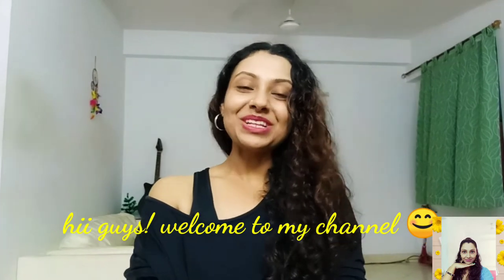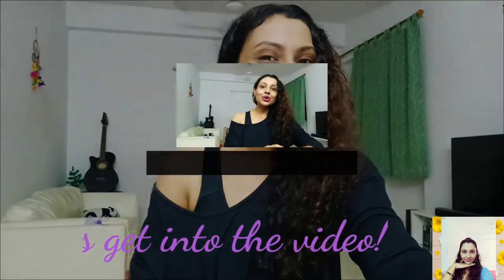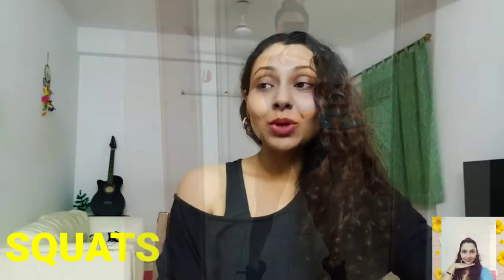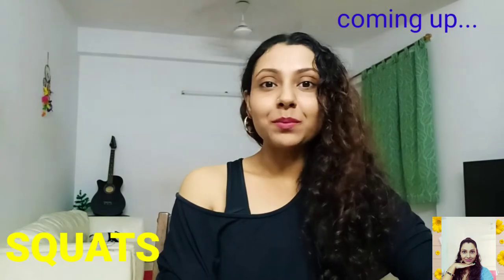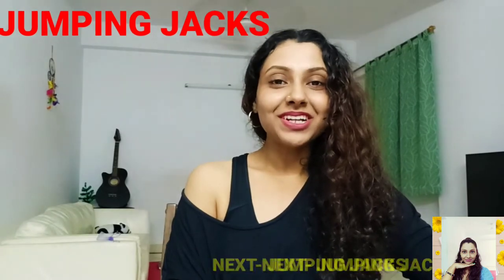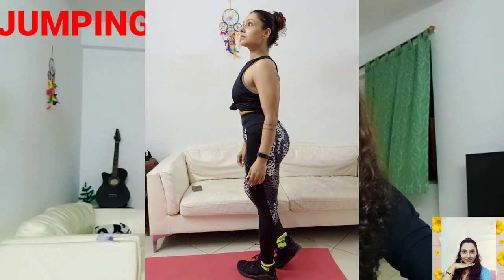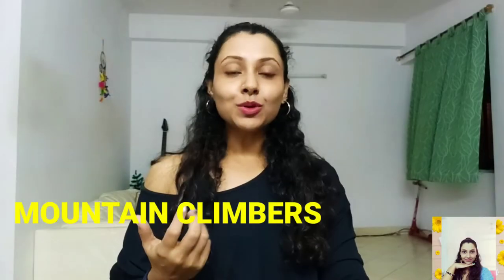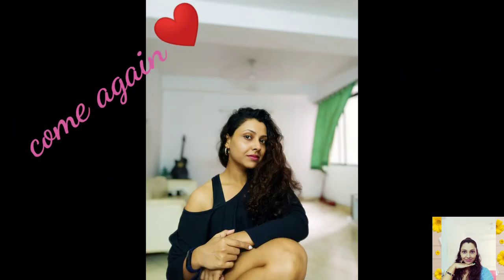Full Body Fat Burning Workout at Home (30 MIN)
This is a Full Body Workout what you can do whenever and wherever you want to.
There is no need of any equipments or weights. These workouts target the muscles of your whole body and give you a quick sweat.
These Full Body Calorie Burning Exercises are designed to burn fat as much as possible. Which means it will help you to reduce fat from the 'Problem' areas, like thighs,arms,belly,butt or chest.
Follow this routine 3 to 4 days per week! And let me know if you could finish the entire workout.
So,Stop Making Excuses & Let's Get Started 💪❤️